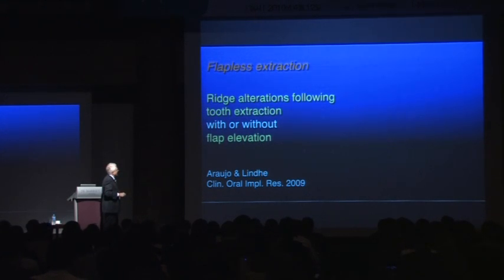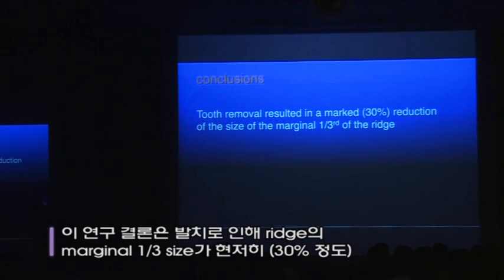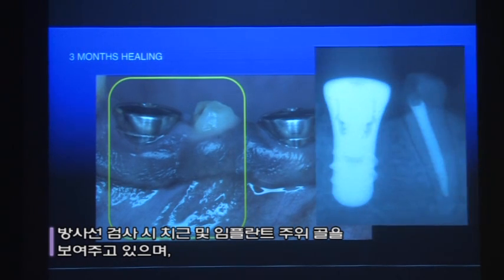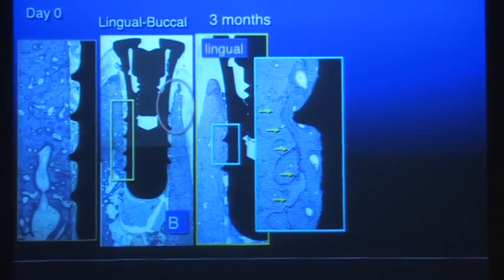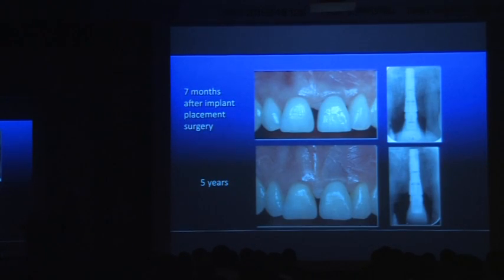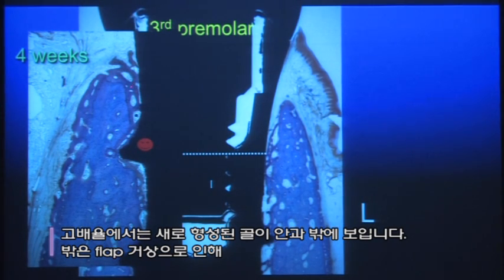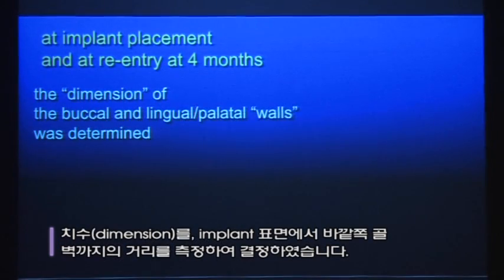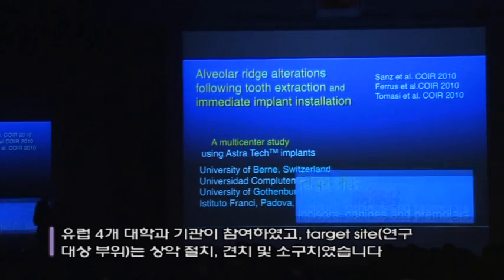Lindhe 선생 내한 강의 2010년 Part 1